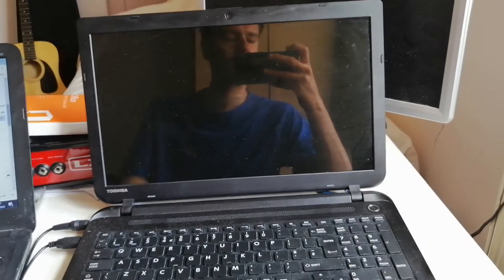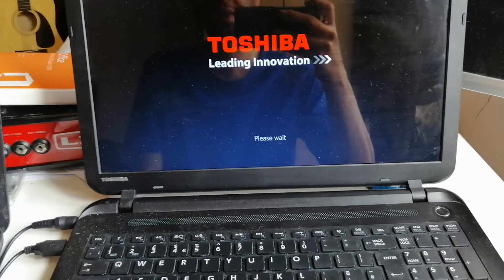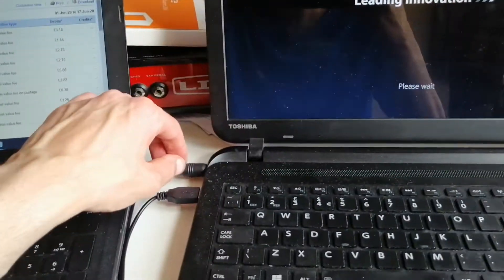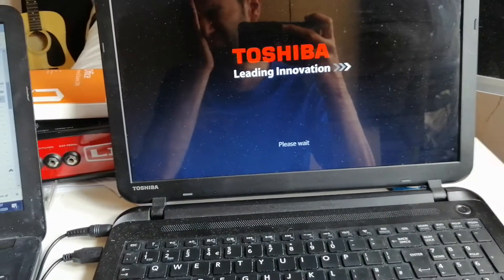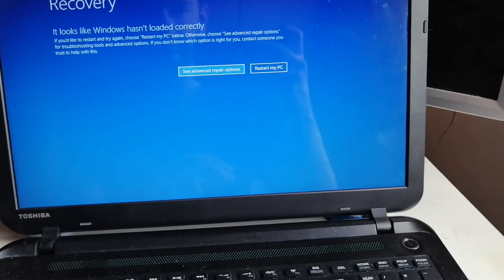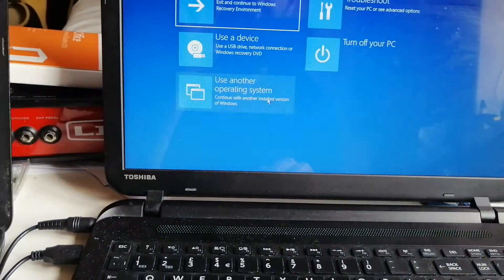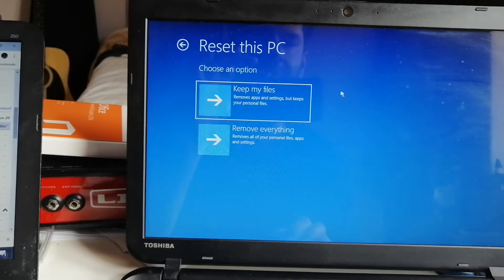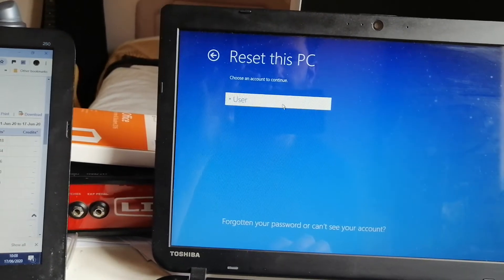Windows 10 Recovery Partition Toshiba Satellite C50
How to boot into the Windows 10 Recovery Partition in a C50 Toshiba Sateillite Laptop Computer.